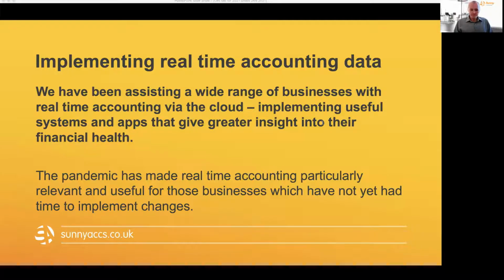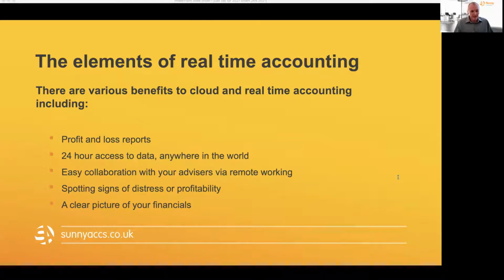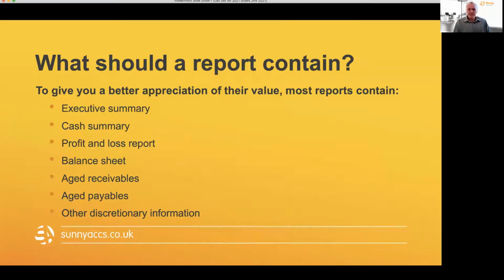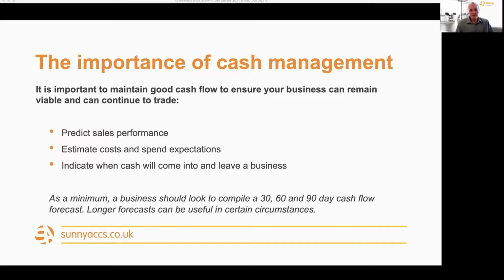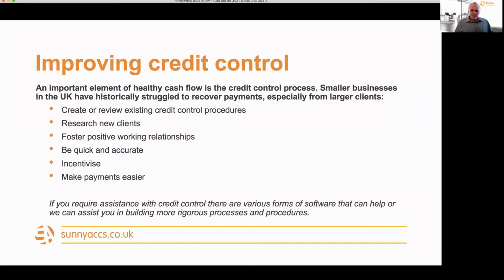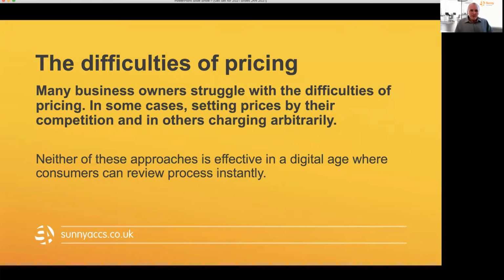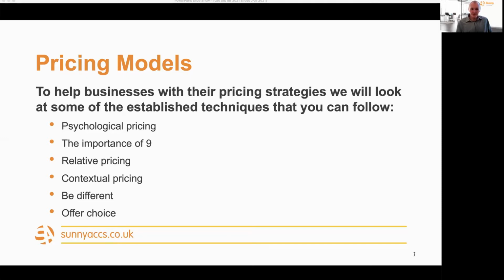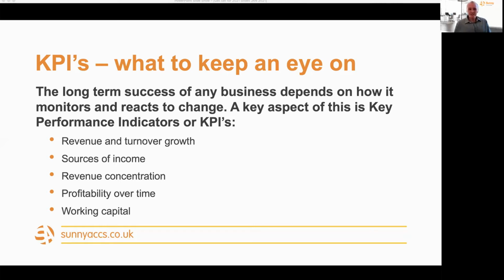Get Set for 2021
Businesses have faced numerous unexpected challenges over the past year, with the coronavirus pandemic having an unprecedented impact on our lives. With England now in national lockdown once again, it’s more important than ever to ensure that your business is prepared for 2021.

To ensure that you are set for the year ahead and the challenges it may bring, there are several key factors to consider, including budgeting, forecasting, cloud accounting, cash flow and business planning, which can all help you cope with the challenges of lockdown and move forward through the rest of the year.